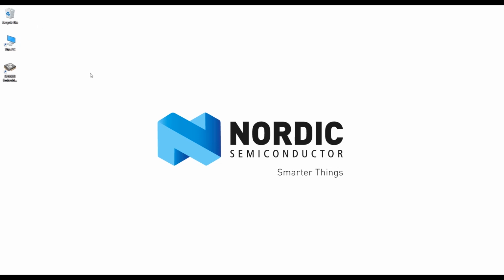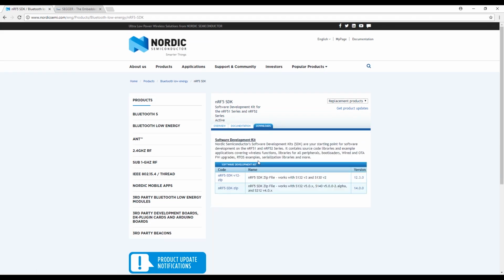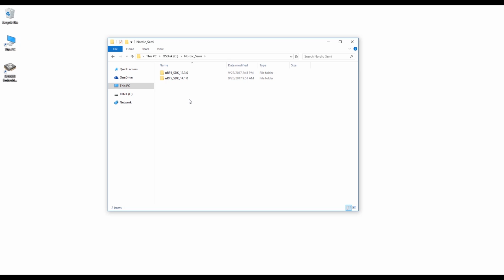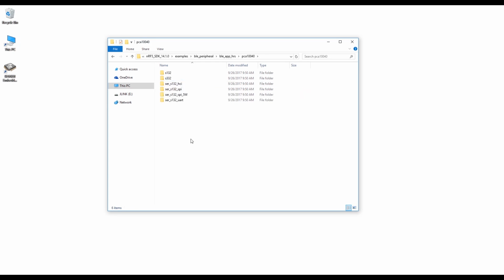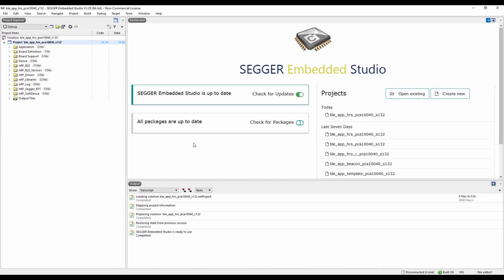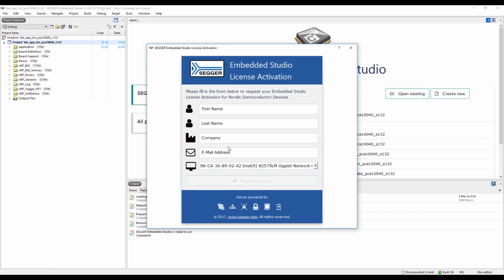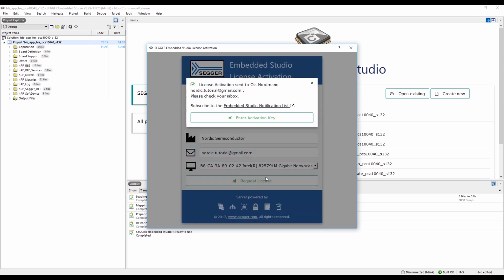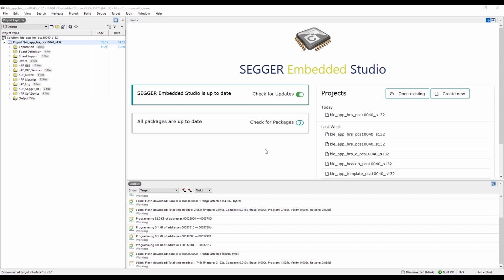SEGGER Embedded studio – Getting started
SEGGER Embedded studio supports development for the nRF5 SDK.

For new projects, we recommend using the nRF Connect SDK, and the IDE nRF Connect for VS Code.

This video tutorial will show you how to get started with SEGGER Embedded Studio and how to open your first example in the nRF5 SDK. It will also show you how to add your free license in SEGGER Embedded Studio.

This video is part of the Getting started with SEGGER Embedded Studio and the nRF5 SDK tutorial series